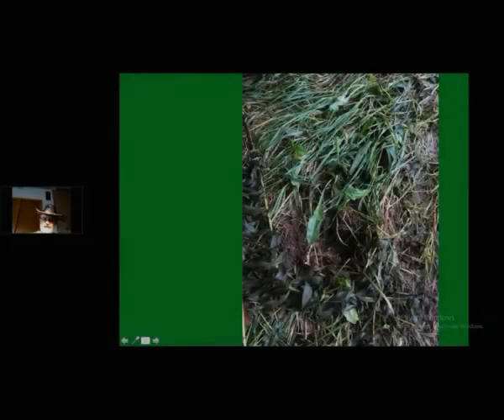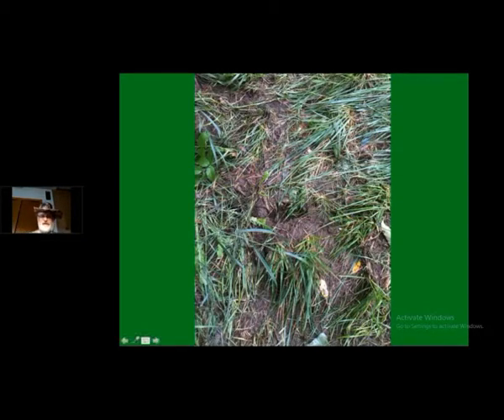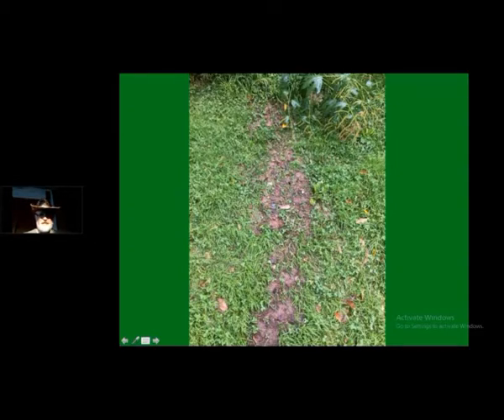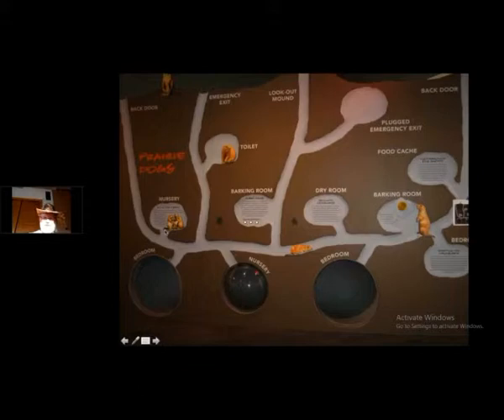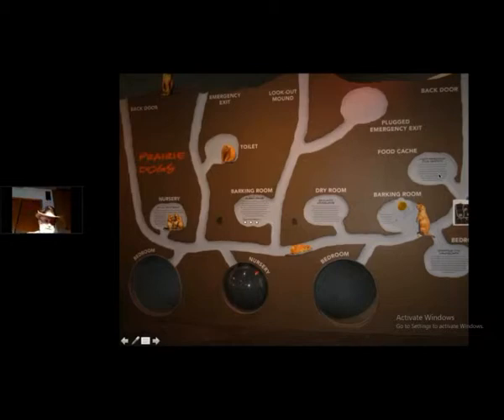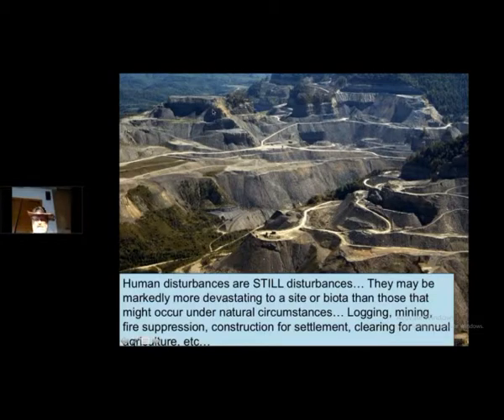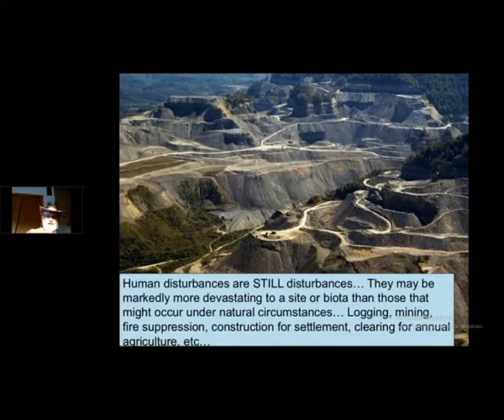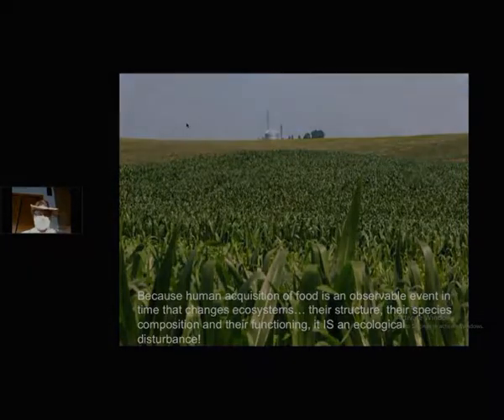Restoration Agriculture with Mark Shepard Part 11 Webinar Clip